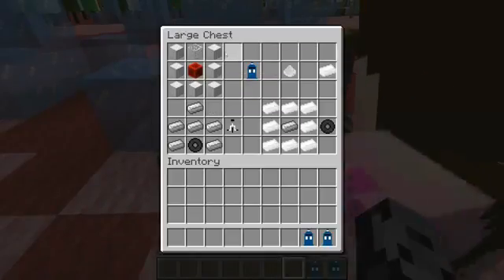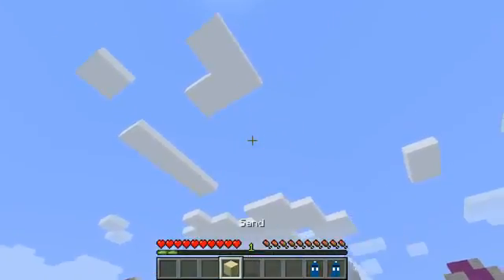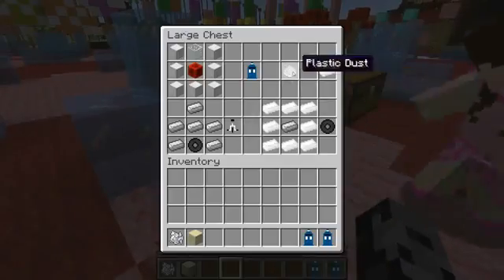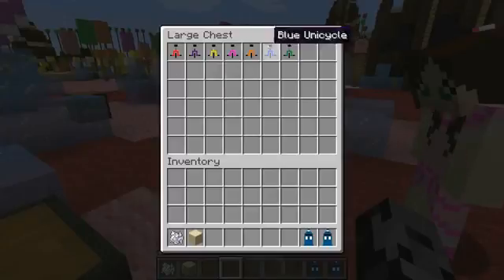Minecraft TARDIS! THE ULTIMATE TRAVELING VEHICLE! Mod Showcase